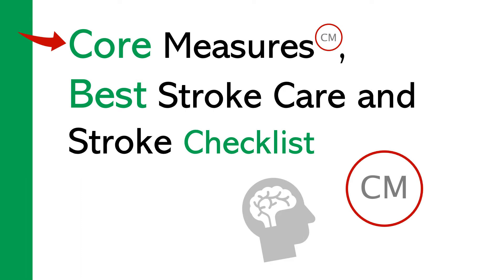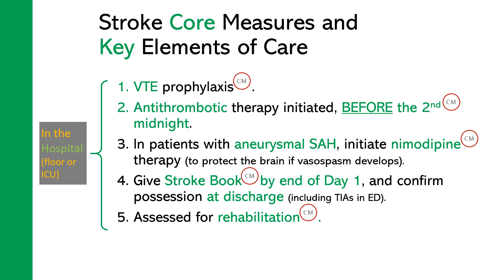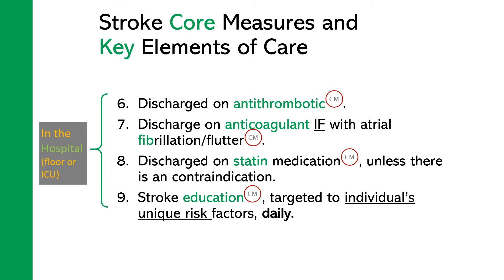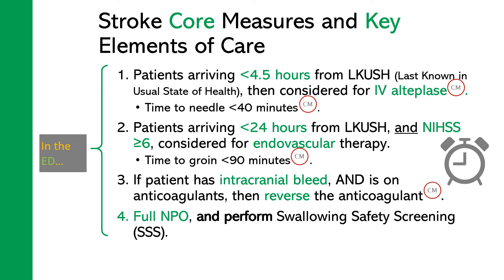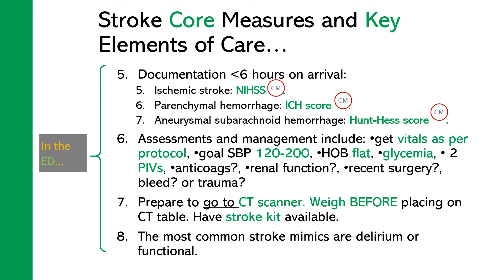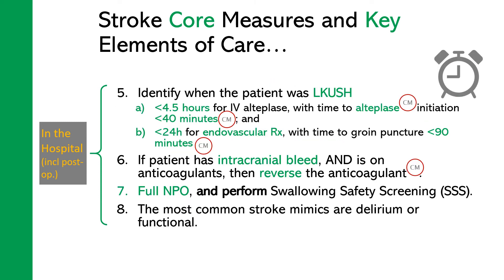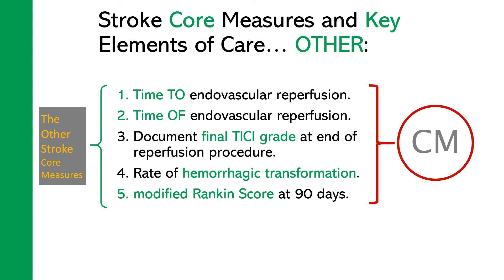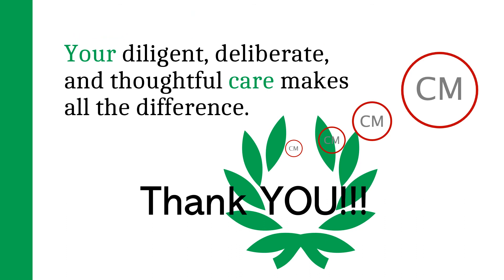Stroke Patient Checklist and Core Measures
Acute Stroke Goals, Core Measures, Key Elements of Care, Checklist, and LKUSH: (see below)
• LKUSH= time patient Last Known in Usual State of Health.
• LKUSH is NOT the time when the patient was FOUND with the deficit.
• Get LKUSH, NIHSS, modified Rankin Score.
• Alteplase within 4.5 from LKUSH.
• Endovascular within 24 hours from LKUSH.

Some Acute Stroke Goals:
• Alteplase: in under 40 minutes.
• Endovascular: in under 90 minutes.
• Not all patient with acute stroke are candidates for alteplase or endovascular Rx.
• ONLY patients that will be considered for endovascular Rx should get CTA (about 85 ml contrast) and/or CTP (~45 ml contrast).
• Weigh patient BEFORE placing on CT table.
• Have Stroke Kit in CT suite.
• HOB flat, monitor and maintain normo-volemia. AVOID albumin.
• Blood pressure that is too low (less than SBP 120), or too high (more than SBP 220); for acute reperfusion procedures, probably the optimal range is SBP 140-180.
• Patient NPO until OK to swallow safely, perform Swallowing Safety Screening.
• Antithrombotic medication initiated before 2nd midnight (not the same as 48 hours).
• Antiplatelet therapy, such as aspirin, is NOT an emergency.
• Check ALL the Core Stroke Measures, systematically - the checklist becomes a useful tool.
• DOCUMENT what is NOT done.
• Insistent, relevant education to all patients, targeted to the individual risk factors.
• Discharge on DAPT or SAPT (as clinically indicated), on statin, well educated, and if in atrial fib-flut on anticoagulant.
• Most common stroke mimics: delirium, functional (about 20%), seizures, migraine, Bell's, hypo- or hyper-glycemia, among others.

Please, refer to the primary sources.
Use at your own risk.
A.A. Jarquin-Valdivia, MD
2021